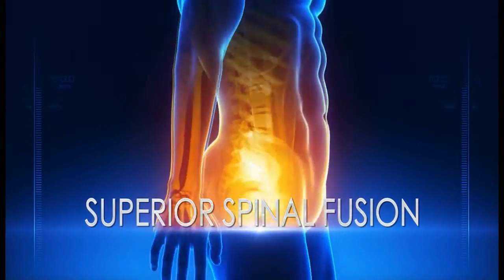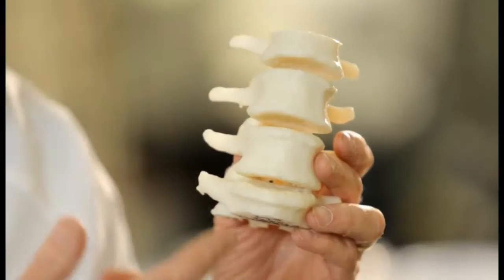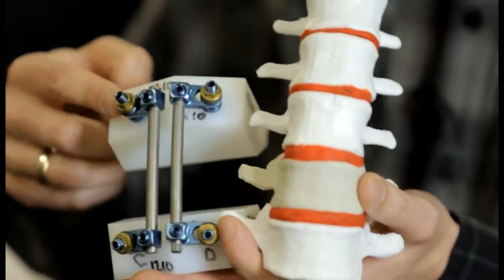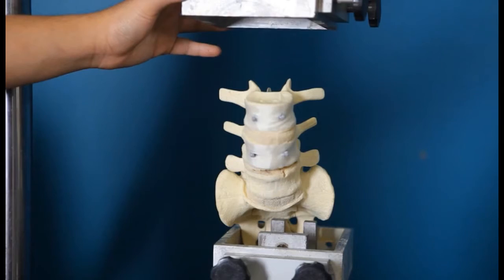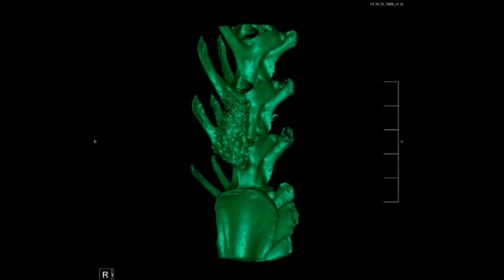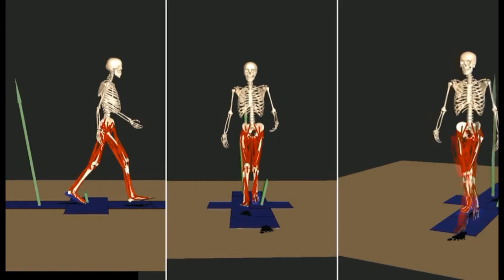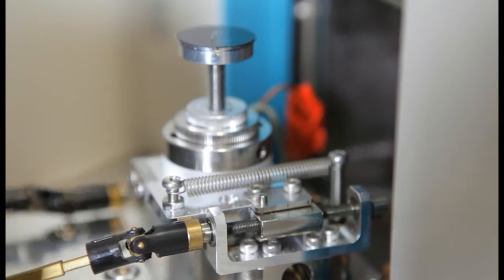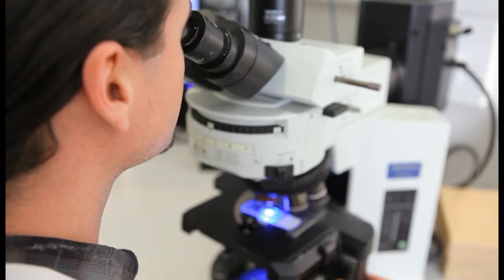Thru-Fuze Orthopaedics Pty Ltd - Medical Devices Recipient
Thru-Fuze Orthopaedics Pty Ltd is an early stage NSW Biotech company formed to bring this development from UNSW Australia to benefit the people of NSW, Australia and the world.